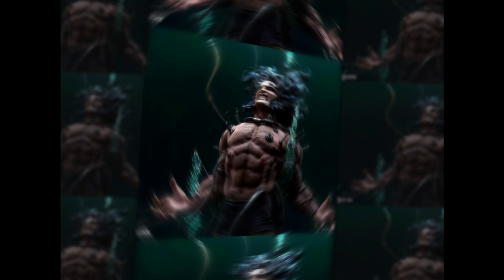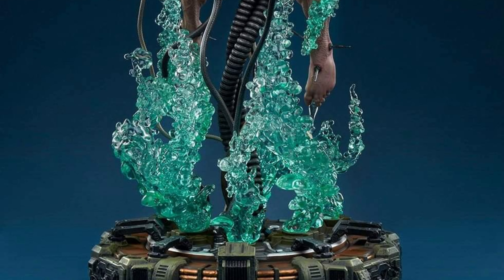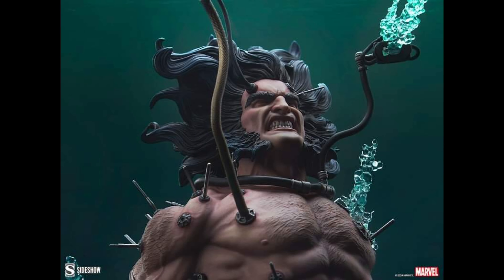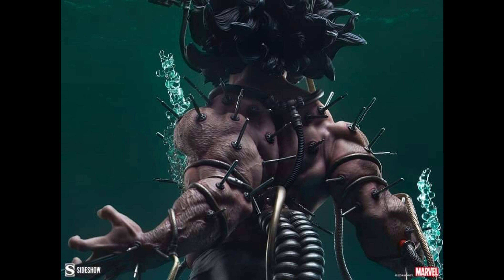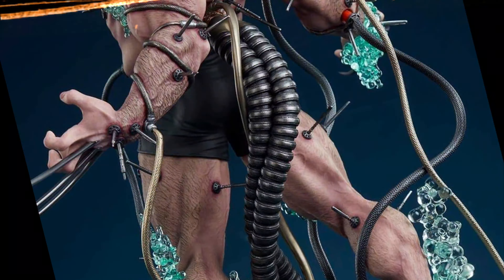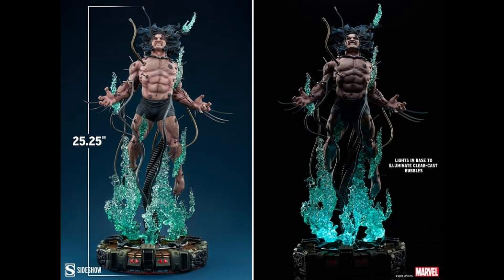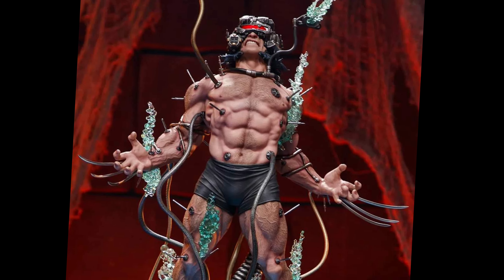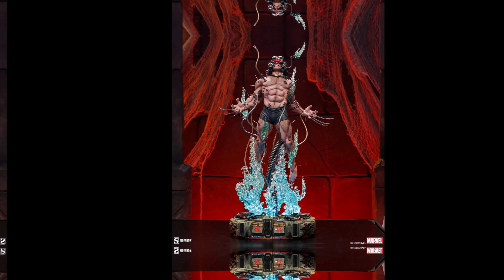Is the Weapon X Premium Format Price Increase a Collector's Nightmare?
I think the new Weapon X Premium Format from Sideshow is incredible, but the price point revealed this week has left many collectors feeling burned!

Sideshow presents the Wolverine: Weapon X Premium Format™ Figure, a fearsome Marvel collectible which explores the hero’s death-defying origins.

Measuring 25.25” tall, 14.13” wide, and 10.88” deep, the Wolverine: Weapon X Premium Format Figure shows Logan as he endures the excruciating procedure which gave him an Adamantium skeleton. Suspended in an underwater tank, Department K’s latest test subject grits his teeth while he writhes in agony. Sharp sprues and tubes protrude painfully from all over Wolverine’s bare body, injecting an indestructible steel alloy to fuse to his bone structure — including the claws which extend from the feral mutant’s aching knuckles.

This fully sculpted X-Men collectible depicts Wolverine as the survivor and pillar of strength that fans know him to be. Inspired by his transformation into a living weapon, the entire piece blends elemental and industrial aspects through sculpted water, wires, and the aggravated skin marred by infusion ports which force liquid metal to permeate his skeleton. The Marvel statue also includes light-up features beneath the clear-cast bubbles, giving it an eerie and exciting ambiance that will stand out on every shelf. From the circular tank base to Wolverine’s wild hair, every detail emphasizes the pain and peril of Wolverine’s journey into becoming a super hero.

The Exclusive Version of the Wolverine: Weapon X Premium Format Figure comes with an alternate, swap-out helmeted portrait with a light-up red visor. Large, medical, and mechanical, the helmet — and Wolverine’s animalistic snarl underneath — highlight another aspect of the extreme brutalization and torture he experienced at the Weapon X facility.

Experiment with your collection and add the Wolverine: Weapon X Premium Format Figure to your display today!